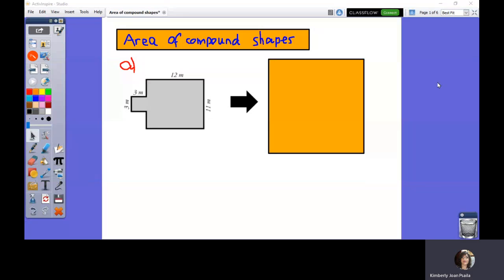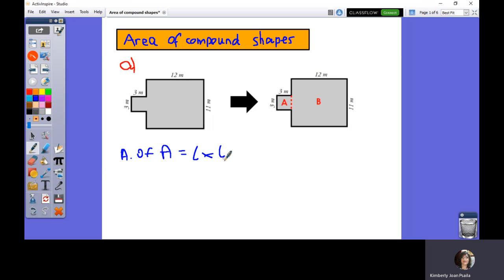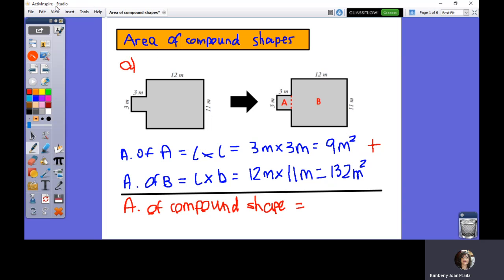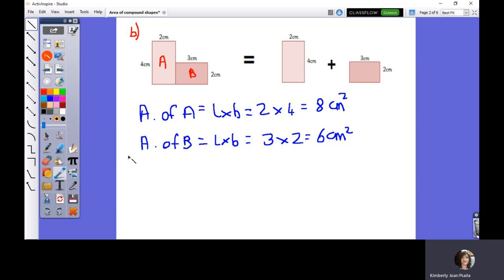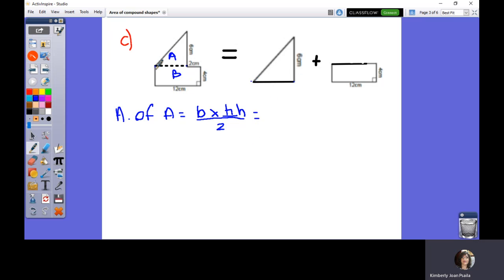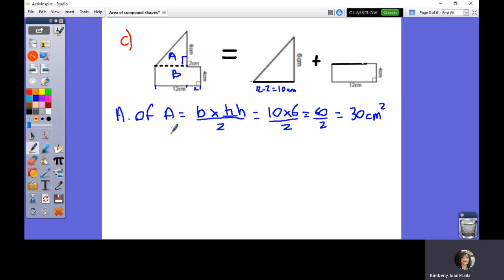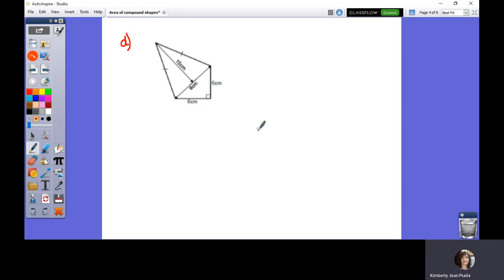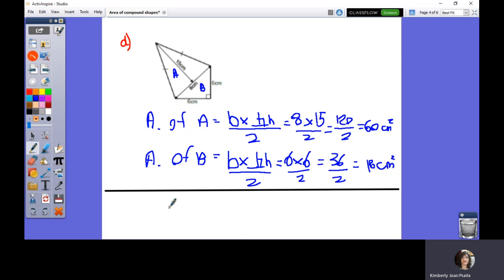Area of Compound Shapes